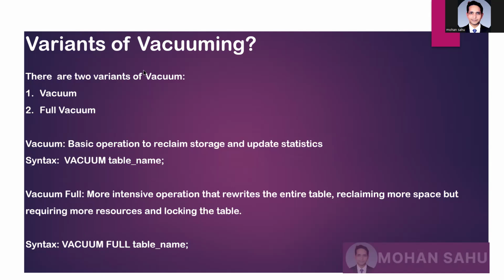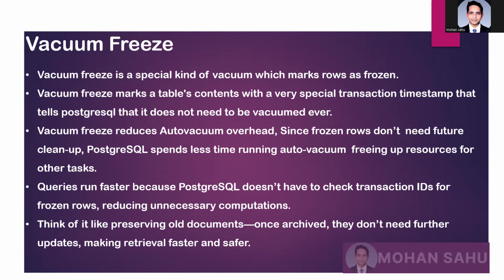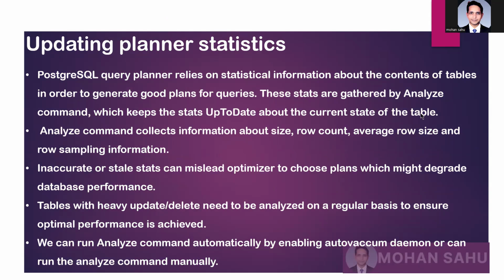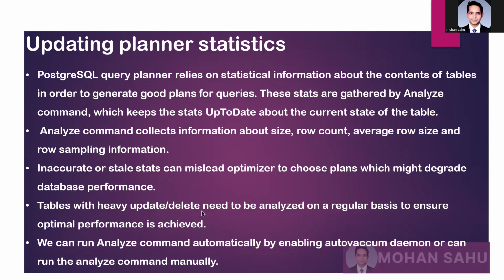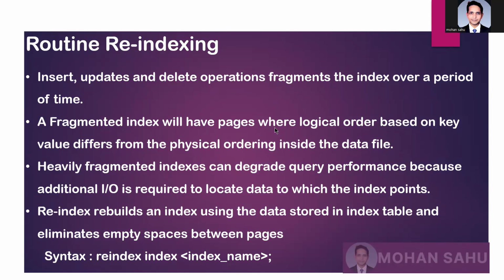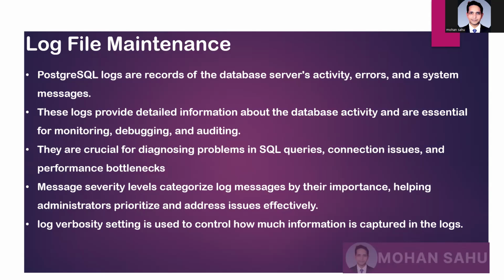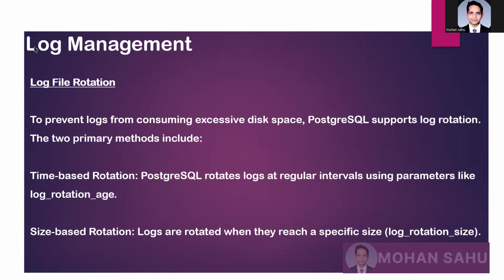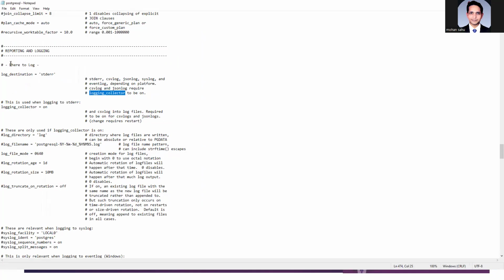PostgreSQL Crash Course Day 18: Maintenance in PostgreSQL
Boost PostgreSQL performance with smart vacuuming! This video covers how the VACUUM command clears dead tuples, reclaims storage, improves query speed, and keeps your database healthy. Get step-by-step insights into Standard Vacuum, VACUUM FULL, and Autovacuum, plus essential maintenance tips to avoid bloated tables and ensure optimal database health. Also learn abou the reindexing and planner statistics. Perfect for DBAs and developers aiming for peak performance and reliability in their Postgres environment.